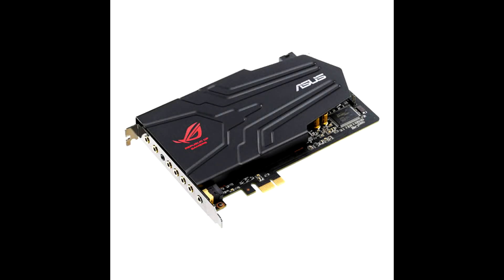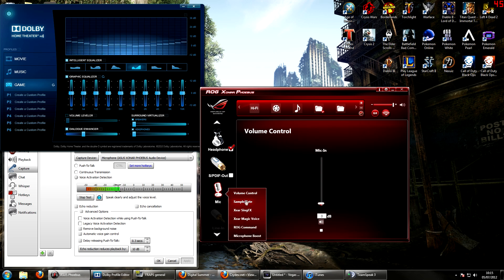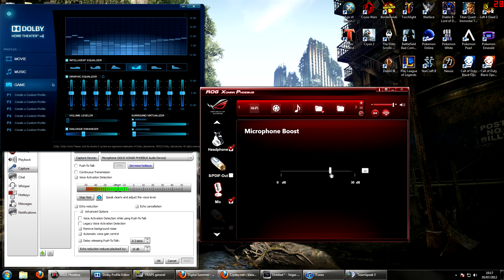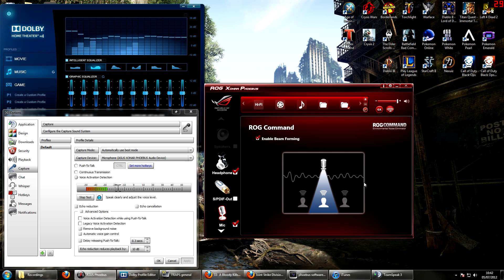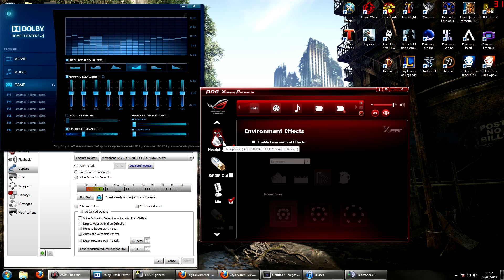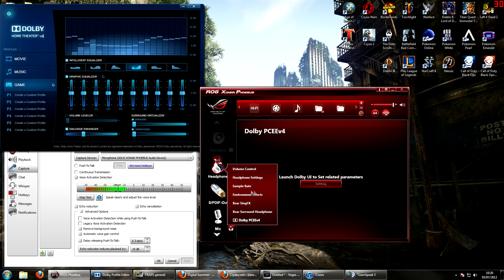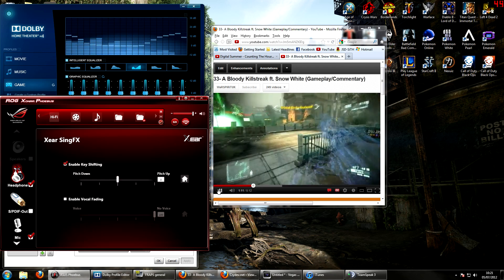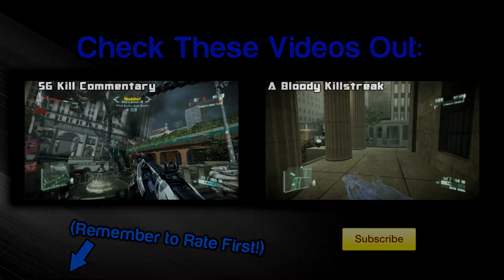ASUS XONAR PHOEBUS SOUND CARD (Software Review)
Taking a look at the software for the Asus Xonar Phoebus Sound Card that Republic of Gamers sent me!

Hope this helps some people who have the card. If you're looking for a sweet sound card, I'd definately recommend this one.